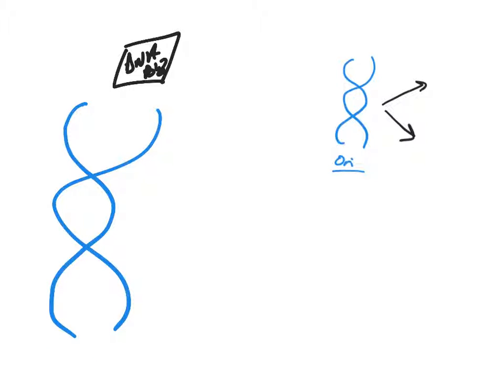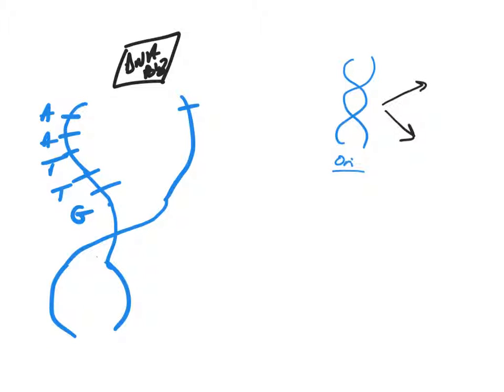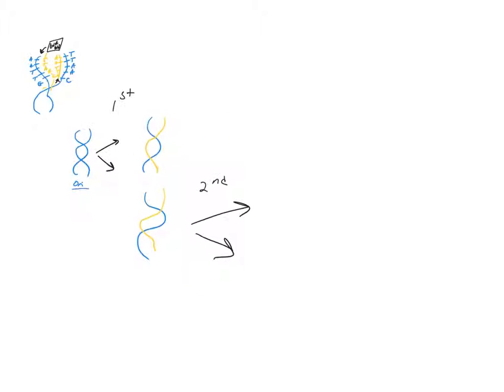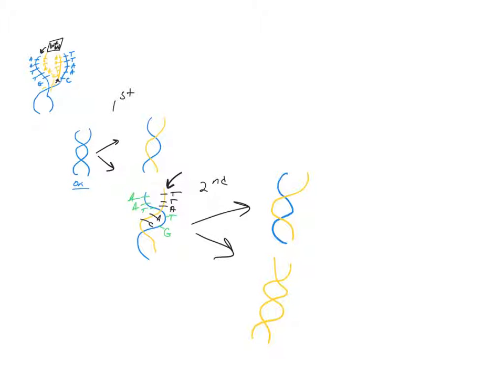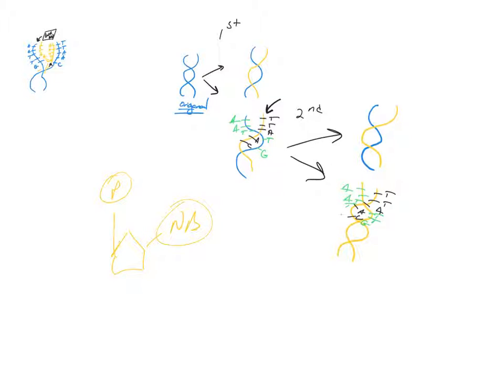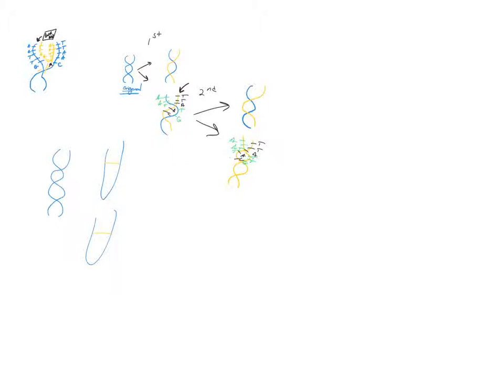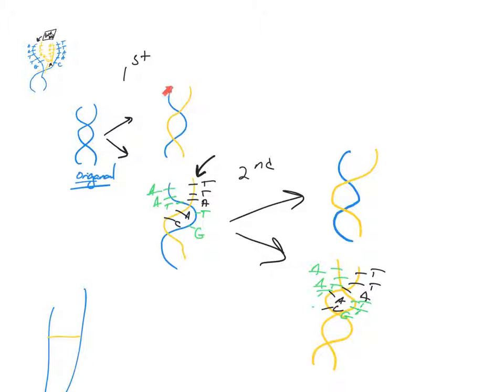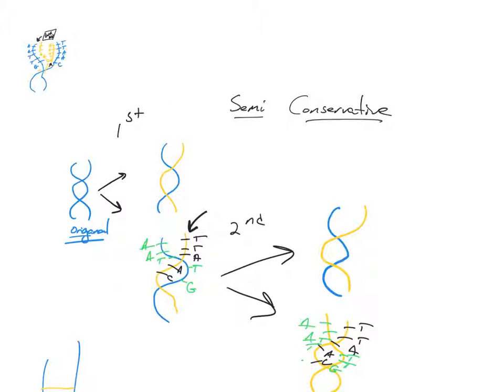semi conservative explain